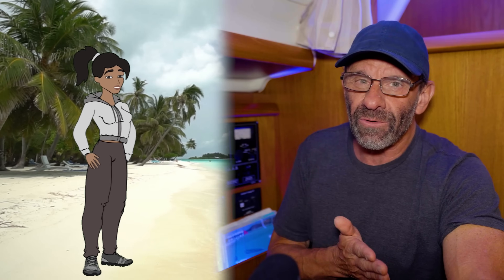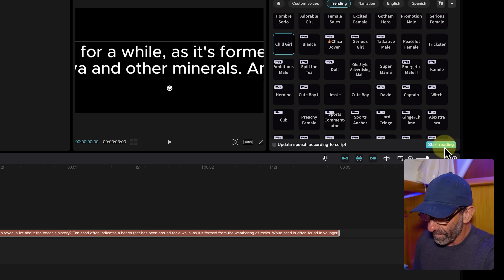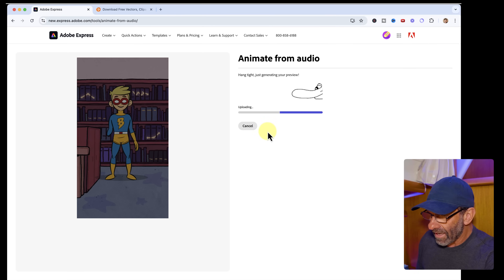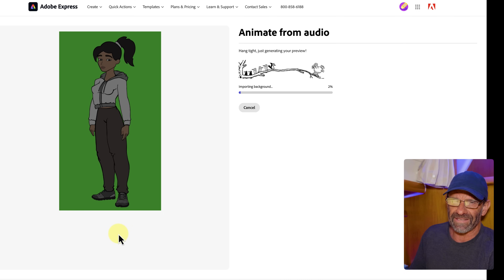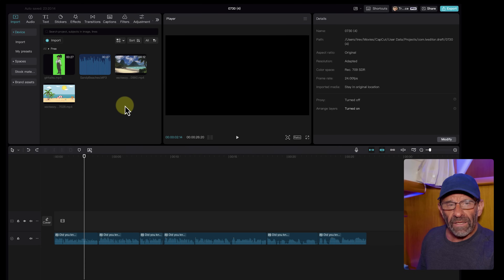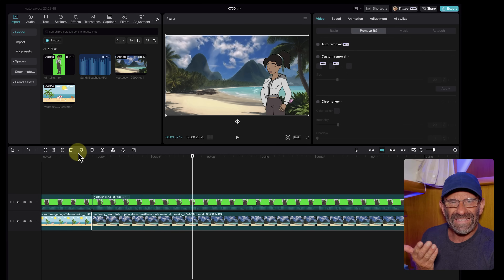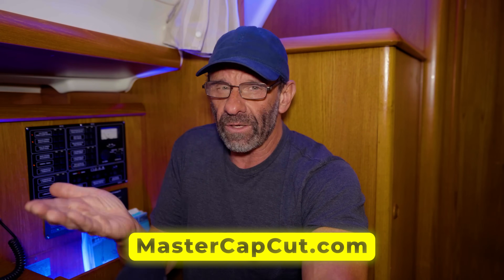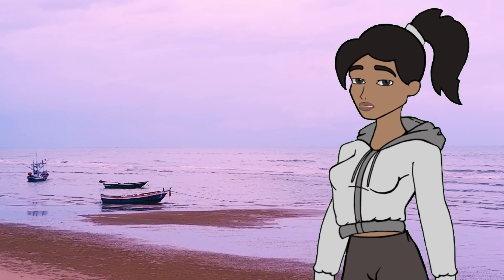Make Cartoons With CapCut and AI for FREE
Let me show you how to create animated cartoons with CapCut AI and totally free apps!  It’s easier than ever to make a cartoon with Cap/Cut and bring it to life with motion backgrounds instead of plain or pictures.  You can use the free downloads I provide or create your own using AI and the methods I show you in this video!

Inspiration for this video came from @AIWebbTV!  He's the original! Sub to his channel, it's great!

Make Animated Cartoons with CapCut and AI for FREE